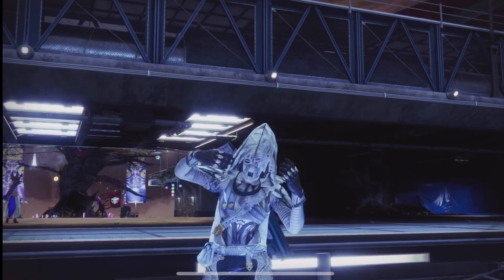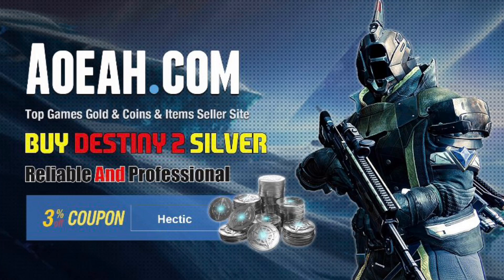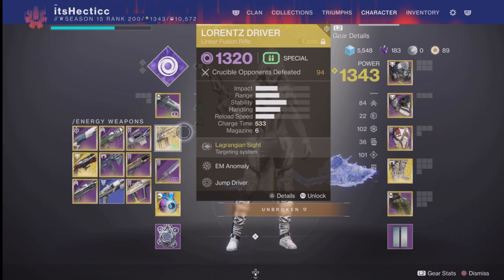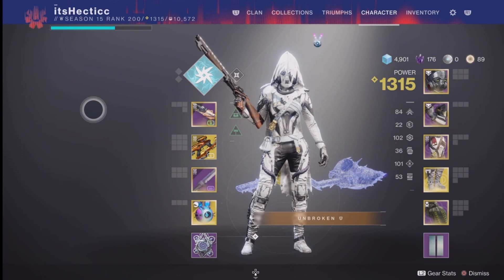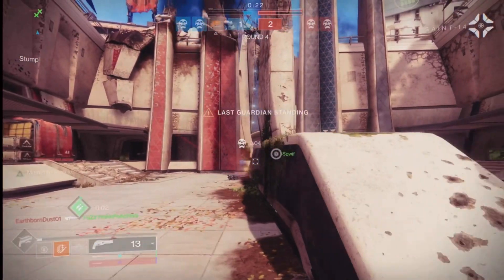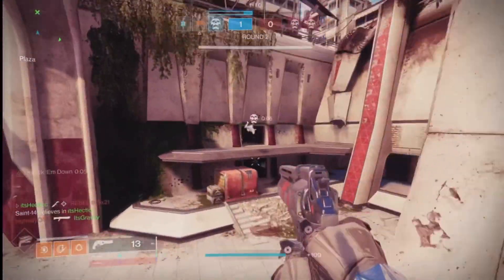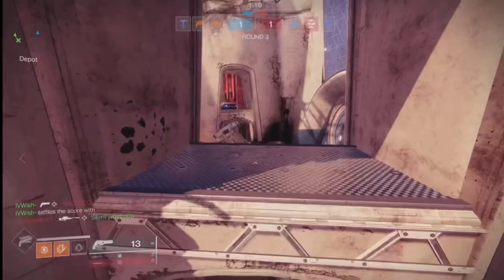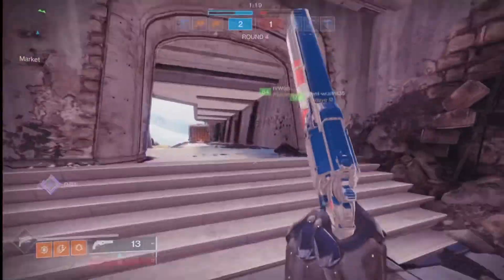Destiny 2 Best PvP Weapons To Use For Solo Trials Easy Flawless ! (Solo friendly)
Destiny 2 Best PvP Weapons To Use For Solo Trials Get You’re First Flawless (Solo friendly)

Are you a solo player ? Trying to get there first flawless in destiny 2 ? Well in today’s video I will be showing you the best weapons to use for solo trials !

If you are interested in getting cheap destiny 2 silver check out today’s sponsor !